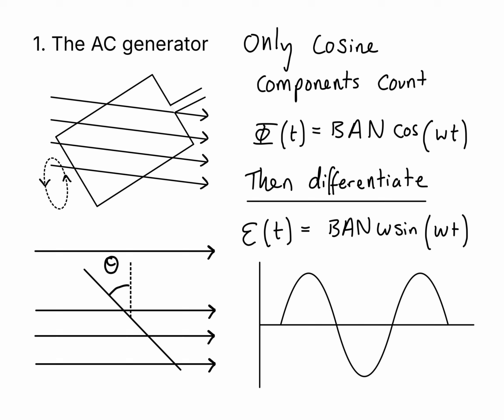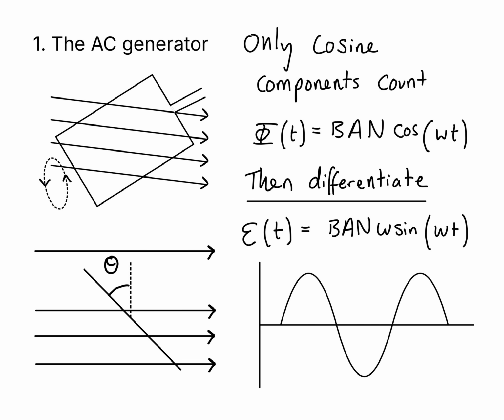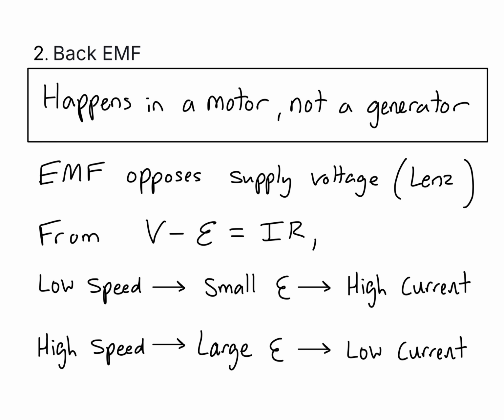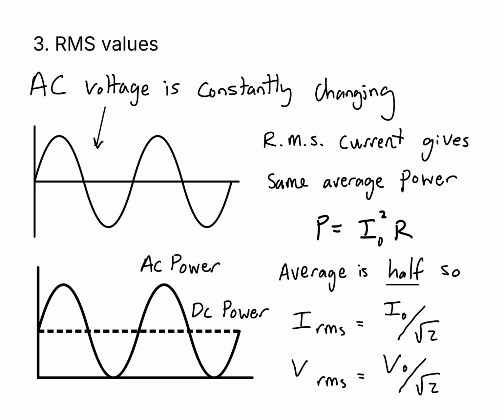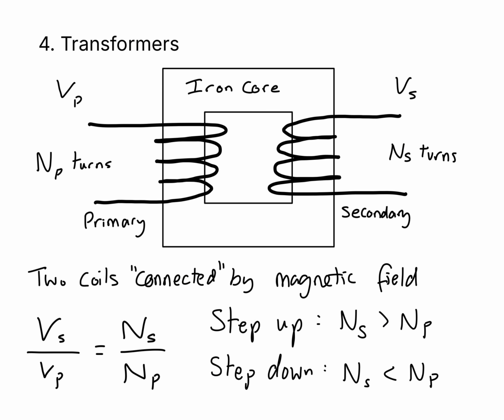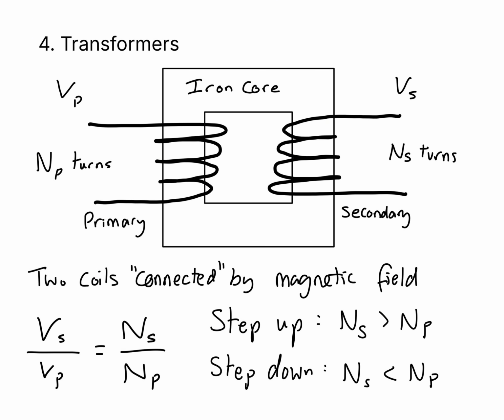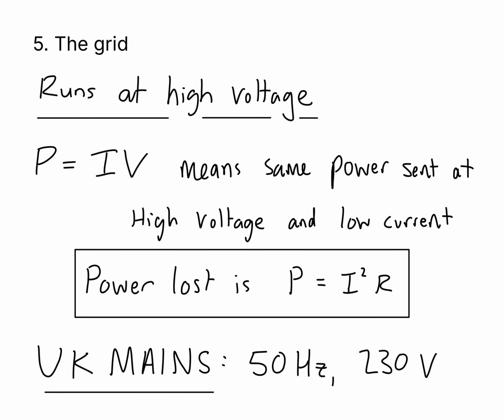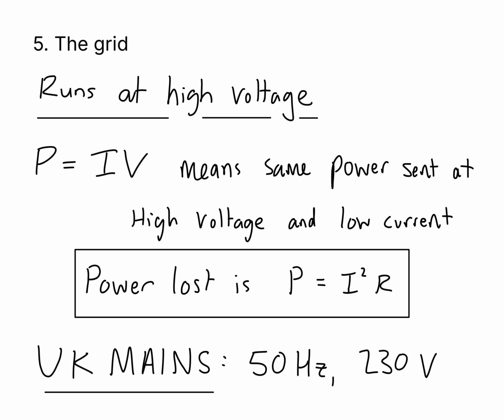AQA A-Level Physics: AC Generators, RMS and Transformers